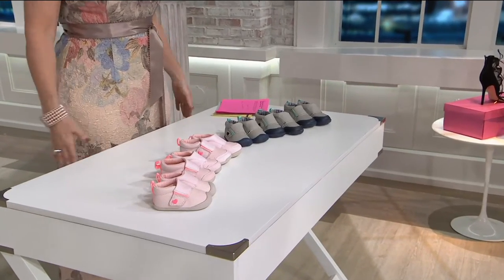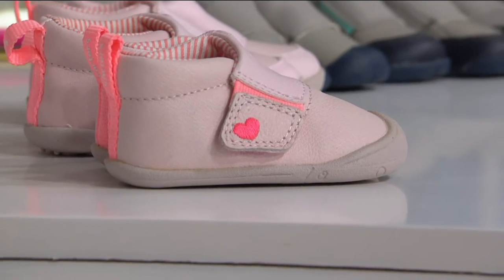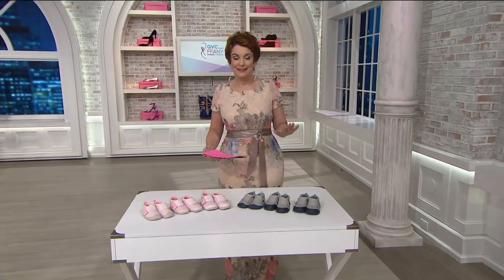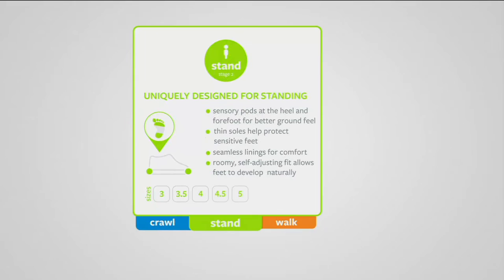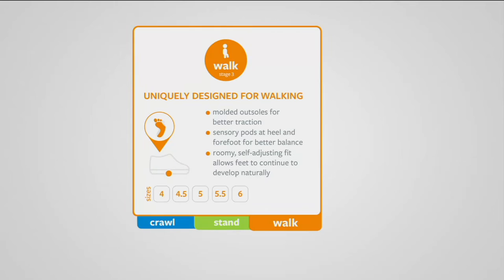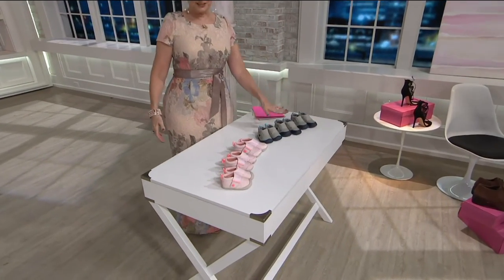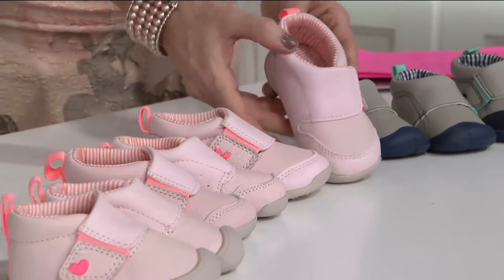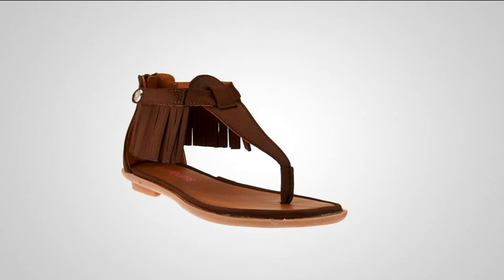Carter's Every Step Stage 1, 2, or 3 Infant & Toddler Shoes on QVC